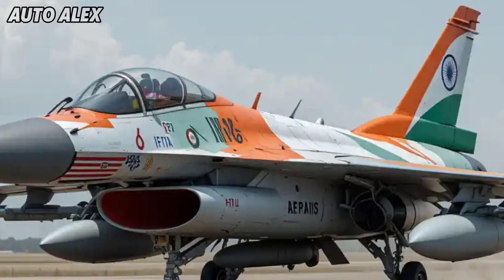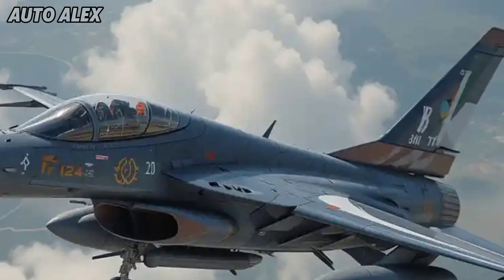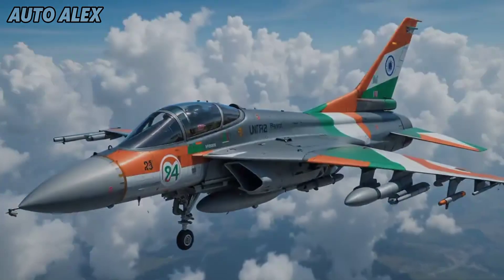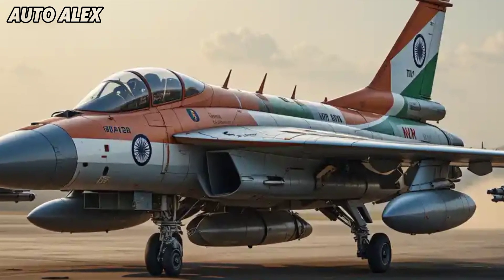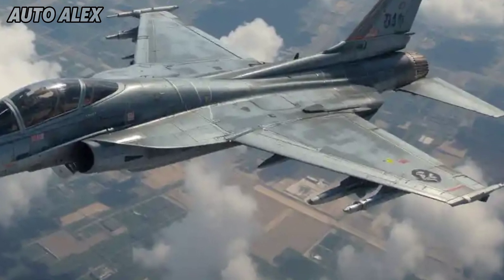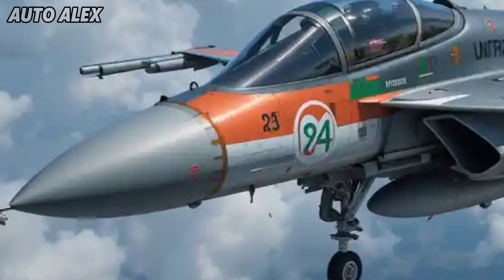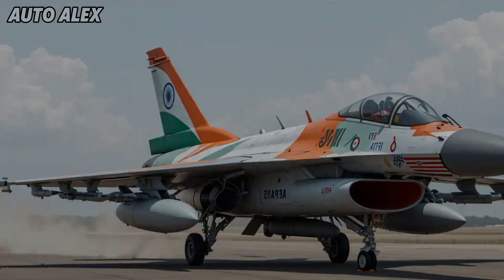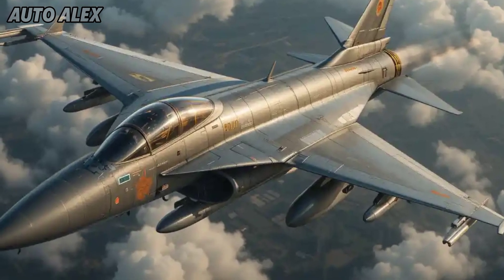🔥 India’s First Supersonic Jet RETURNS in 2025 – HF-24 Marut 2.0 is Finally Here!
India's legendary fighter jet HF-24 Marut is back in 2025 with a completely modernized avatar! With advanced stealth design, next-gen avionics, and indigenous power, the new HF-24 Marut 2.0 is officially launched and ready to dominate the skies again.
In this video, Auto Alex explores the latest updates, specs, and the real reason why this jet's return is a game-changer for Indian Air Force.

🔍 Full Details | Performance | New Features | Historical Comeback | Made in India

Watch till the end – you won’t believe the upgrades!

HF-24 MARUT 2025 IS BACK – SHOCKING UPGRADE!

India's First Jet Fighter RETURNS After 50 Years!

Marut 2.0 – IAF's New Beast Takes Flight!

INSANE New Indian Jet – HF-24 Marut 2025 LEAKED!

HF-24 Marut Comeback – Better Than Tejas?

2025 HF-24 Marut Revealed – A True Air Power Shift!

India’s New Jet Fighter is UNBELIEVABLE!

Full Specs of New HF-24 Marut 2025 – INSANE Speed!

How HF-24 Marut 2.0 is Changing India’s Air Strategy!

Official Launch: HF-24 Marut Returns with a ROAR!

2025 HF-24 Marut fighter jet launch

New HF-24 Marut 2.0 Indian jet

HF-24 Marut comeback 2025

Indian Air Force new jet 2025

HF-24 Marut vs Tejas MK1B

Supersonic jet India 2025

HAL HF-24 Marut update

Made in India fighter jet

IAF fighter jet news 2025

Indian defense fighter jet 2025